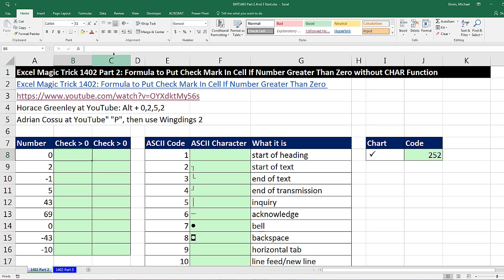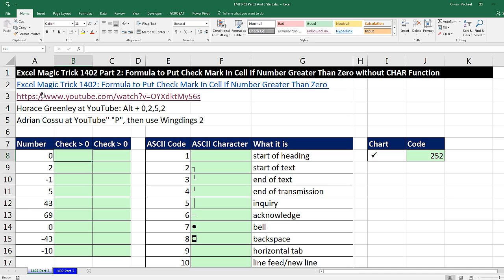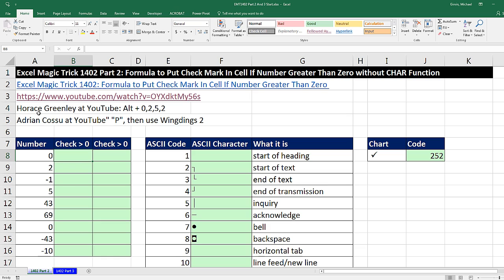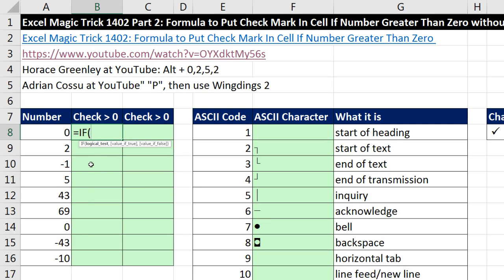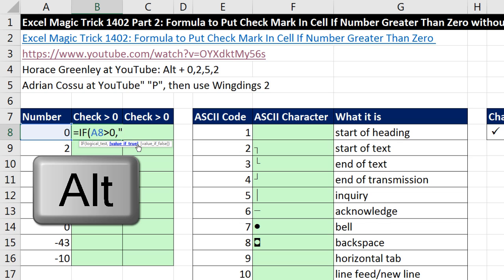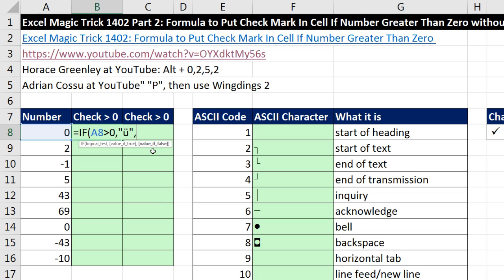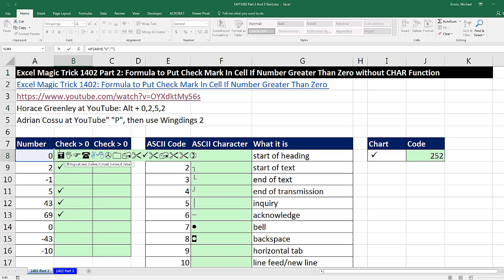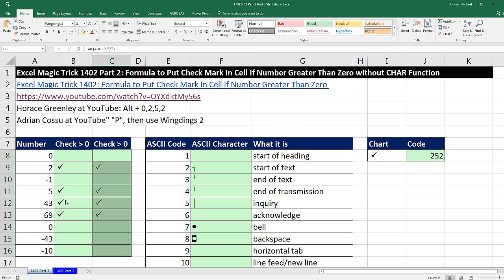Excel Magic Trick 1402 Part 2 Formula to Put Check Mark In Cell If Number Great than 0 without CHAR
See how to put a check mark in a cell when a number is greater than zero with two different methods:
1. (00:19) Introduction
2. (00:59) Horace Greenley at YouTube: Alt + 0,2,5,2 to insert ASCCI Character 252, then use Wingdings Font
3. (02:48) Adrian Cossu at YouTube: "P", then use Wingdings 2 Font
4. (03:24) Conclusion